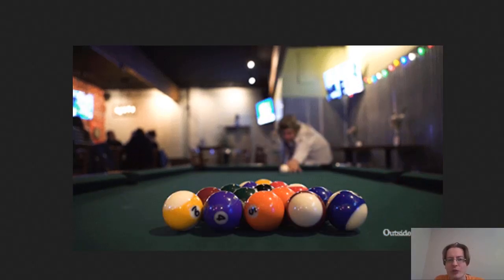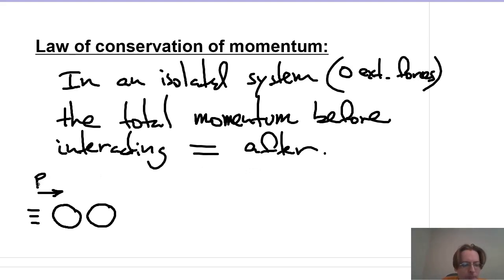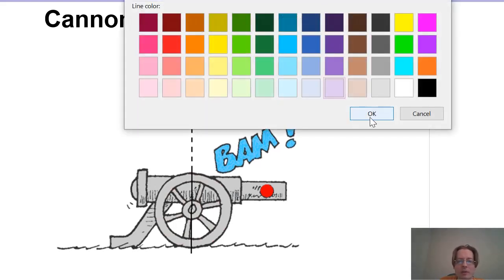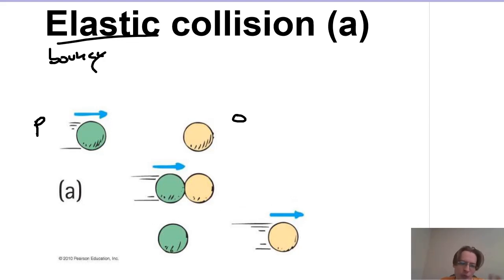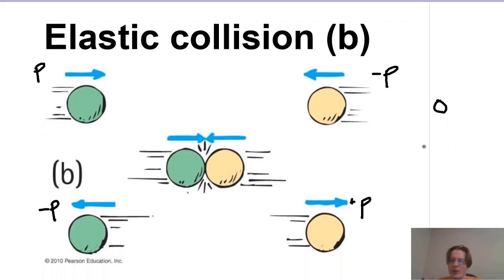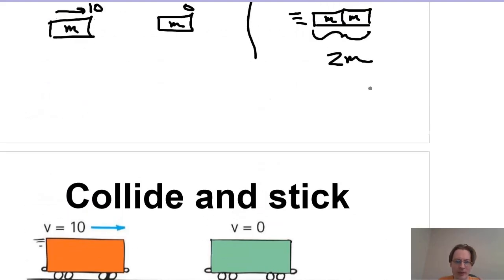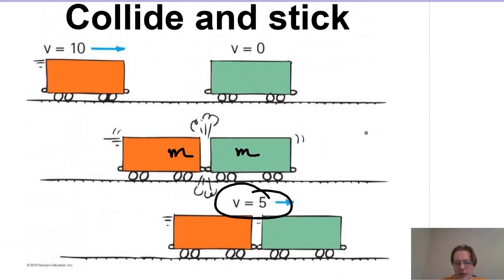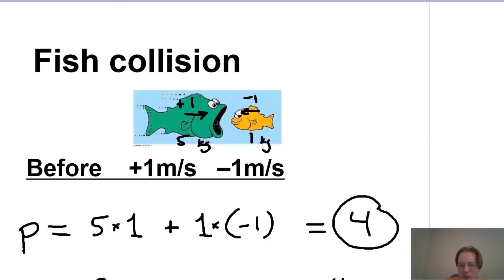Ch6 Momentum 02